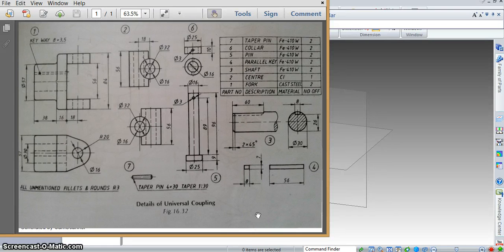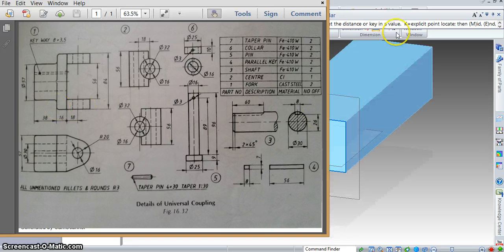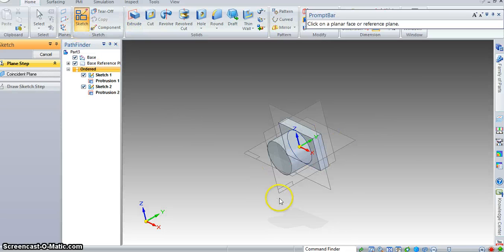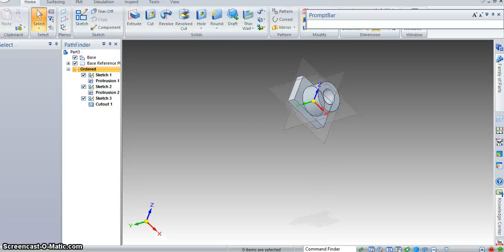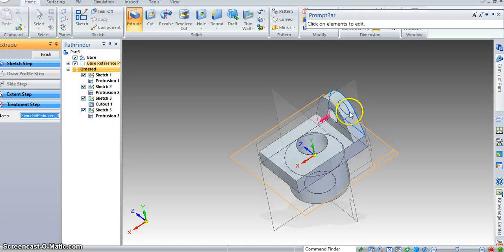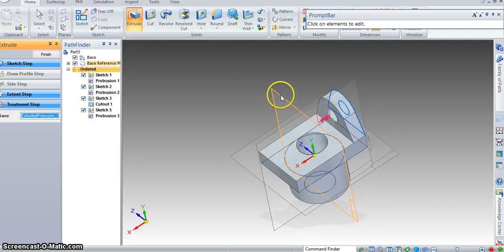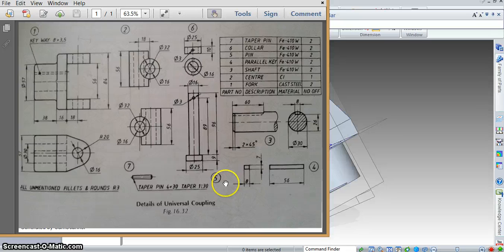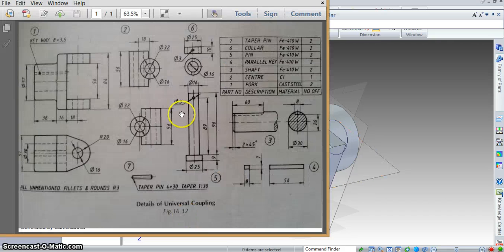Universal Coupling on SolidEdge: Part 1 - Fork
A tutorial on making a Universal Coupling on SolidEdge.
Part 1 - Fork
Leave your feedback and any questions that you have in the comments. Thanks!

Note: I'm using version ST6, but V18 and V19 work pretty much the same way.